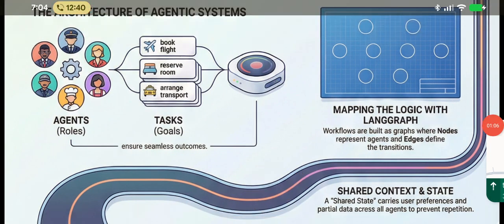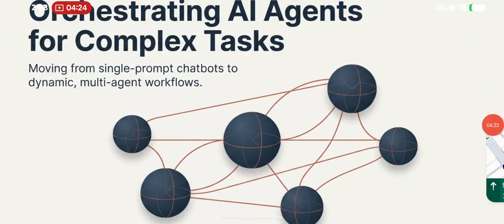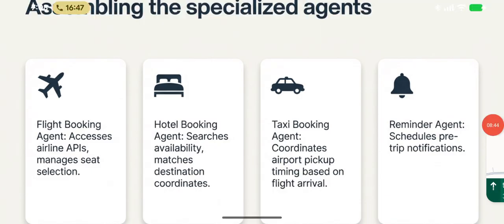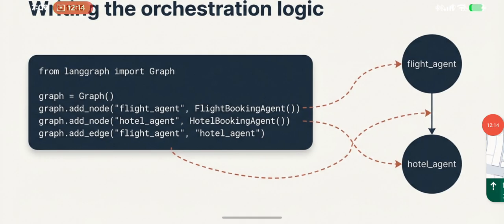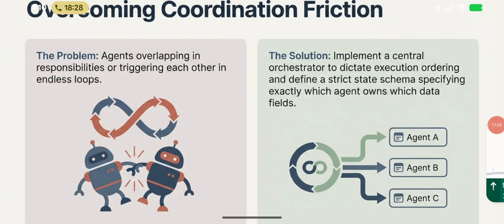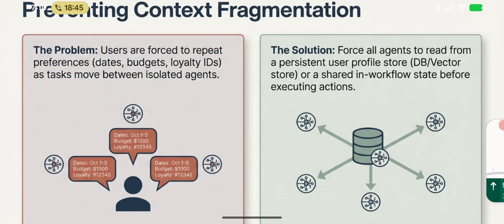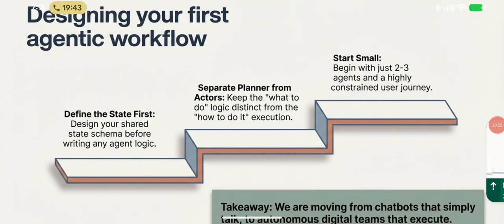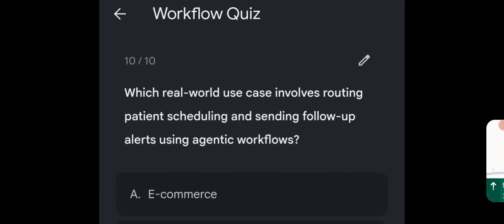14. Agentic Workflow: Orchestrating AI Agents for Complex Tasks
Agentic Workflow: Orchestrating AI Agents for Complex Tasks